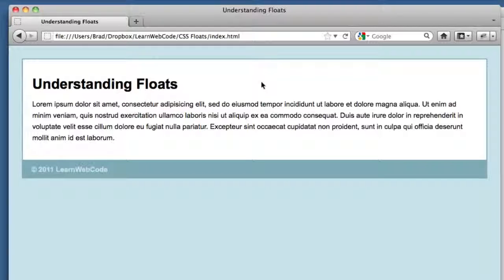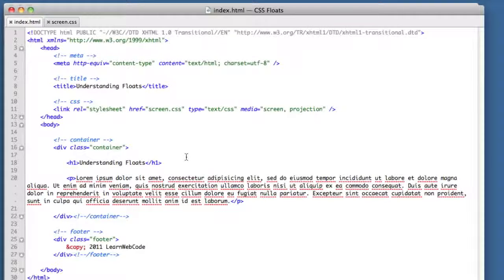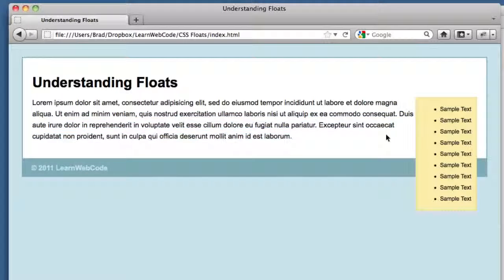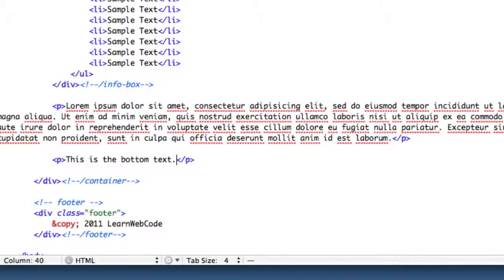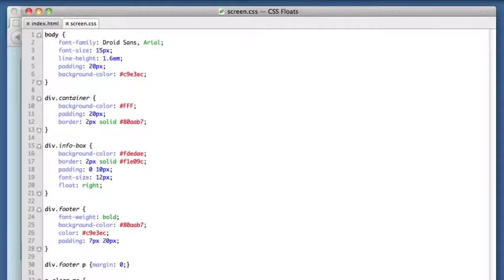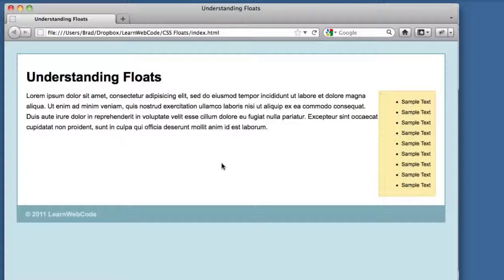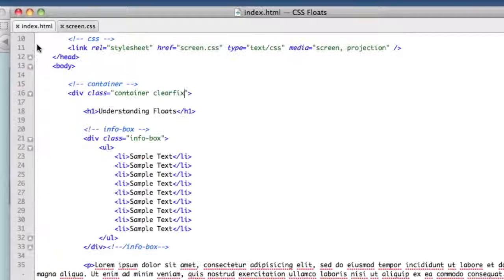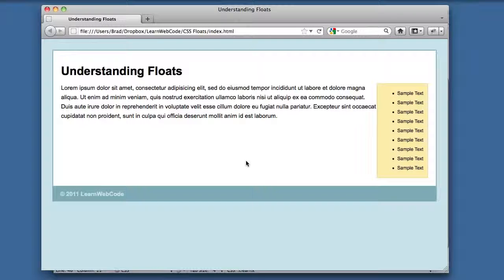CSS Floats - Understanding & Clearing Floats Tutorial 2019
In this CSS tutorial we take a look at how the float property affects the elements it is applied to, and also its surrounding and parent elements.

Have you created amazing pages with HTML & CSS and want to move them from your computer’s hard drive to online so the world can see them? The next step is to move your files to a web host. Learn about web hosts, my favorite hosting company, and how to save $40 on the only hosting plan you’ll need